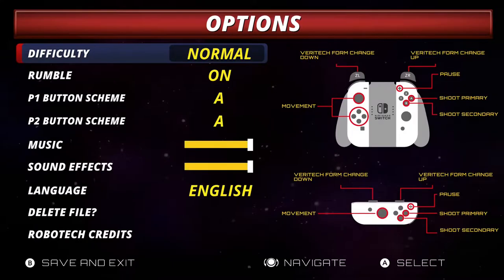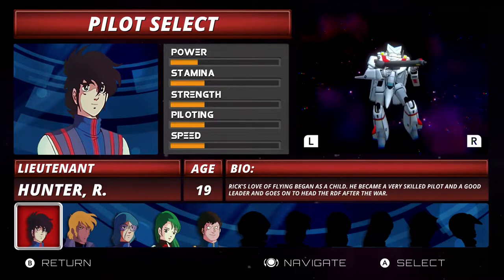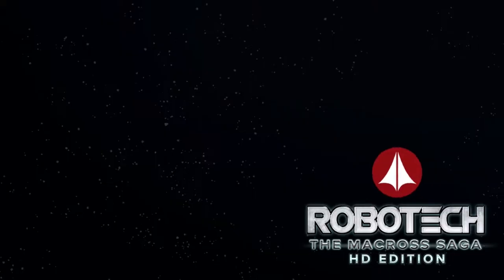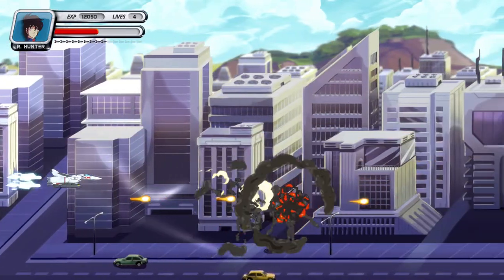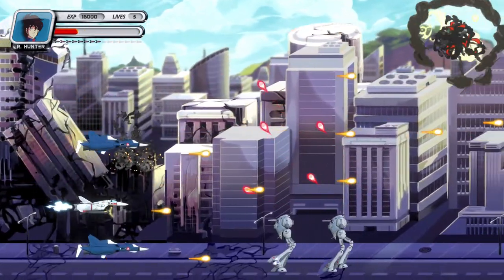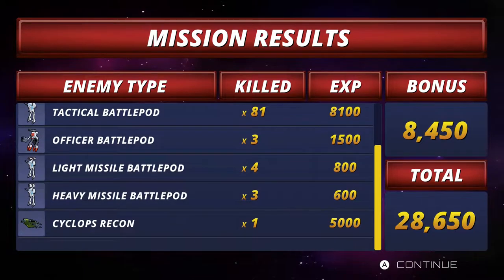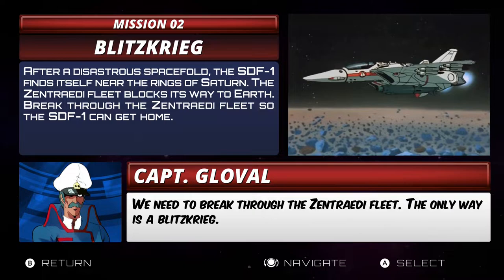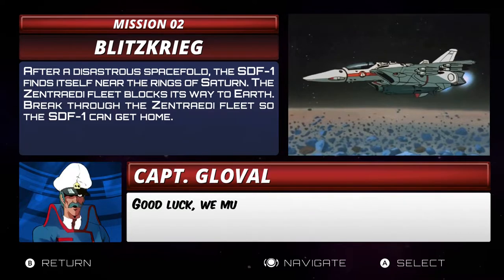Robotech: The Macross Saga HD Edition | Let's Play | Switch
Game Description:
"Jump into your transformable Veritech fighter and blast your way through the entire legendary 1980s anime series, in a side scrolling shooter that will test the most hardened pilots. Follow the story of the war against the Zentradi, unlocking special characters and etching your name next to the great pilots of the series like Rick Hunter and Roy Fokker.
Robotech: The Macross Saga, HD Edition revitalizes the GBA retro classic with new visuals and high-resolution backgrounds. This remaster features all-new 3D models, dynamic lighting and enhanced effects – every asset has been refined, plus a sweet new soundtrack featuring original music from the TV series."

Let’s Play together:
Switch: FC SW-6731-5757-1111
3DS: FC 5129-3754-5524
Wii U: ZmanTheTech
PSN: SnoleyGames
XBOX LIVE: ZmanTheTech and Snol3y
STEAM: ZmanTheTech